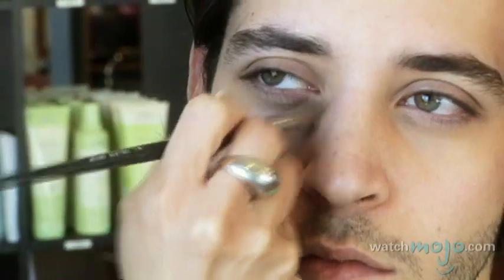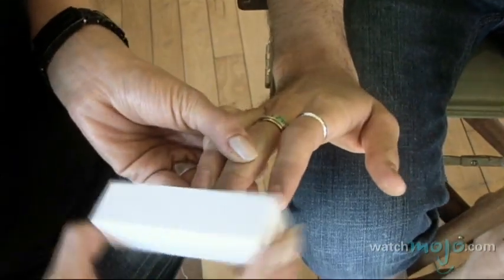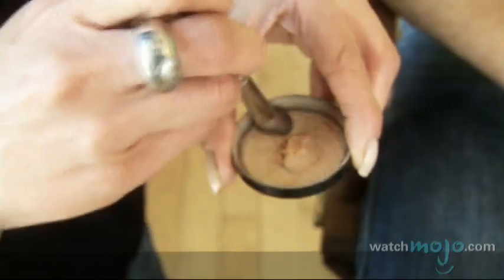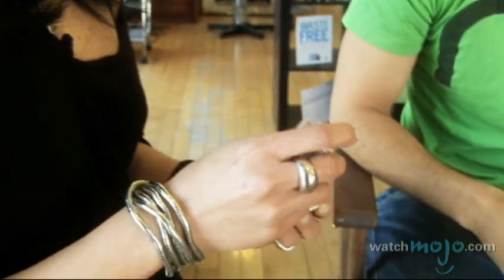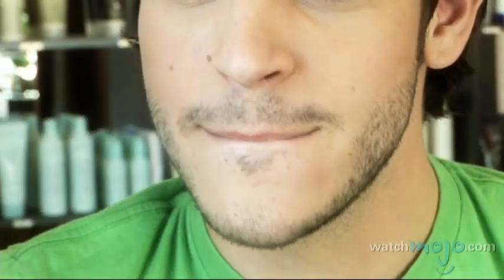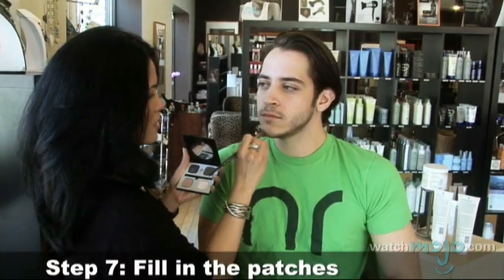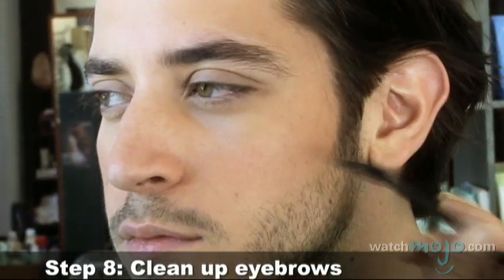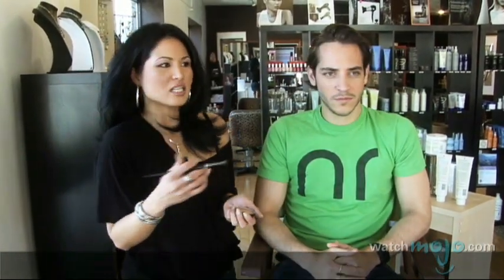How To Hide A Hangover For Men